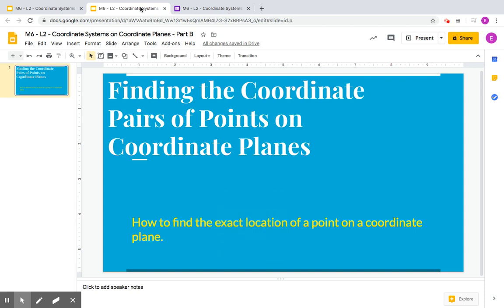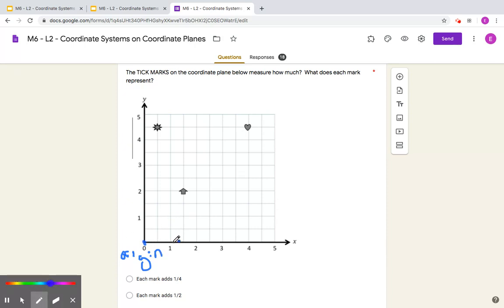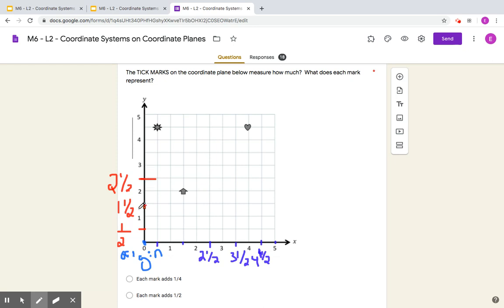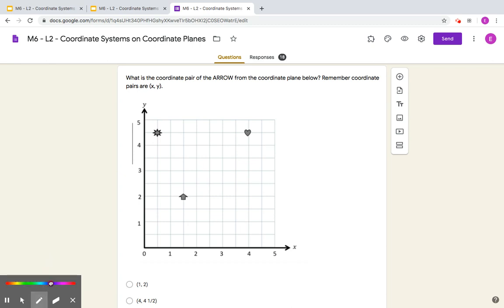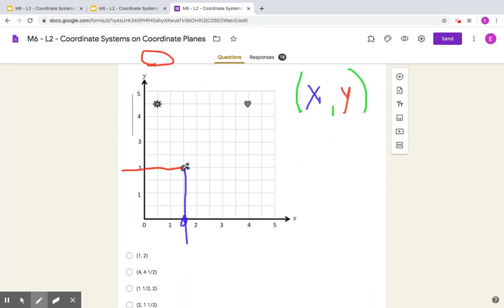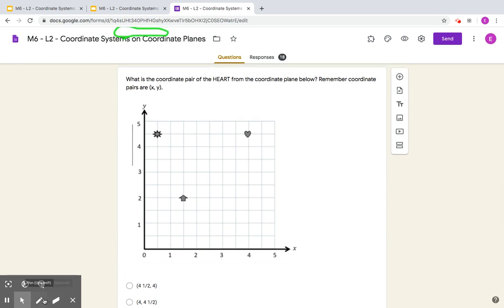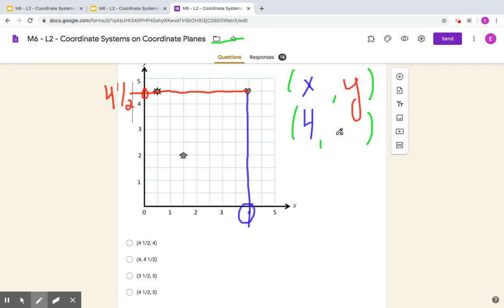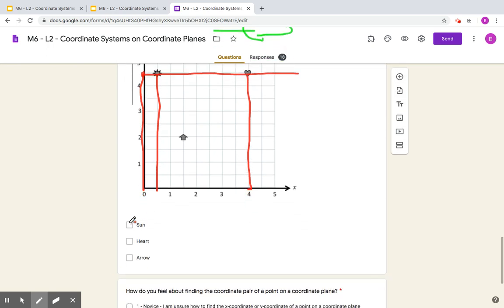Coordinate pairs - M6 - L2 - Exit Ticket Review